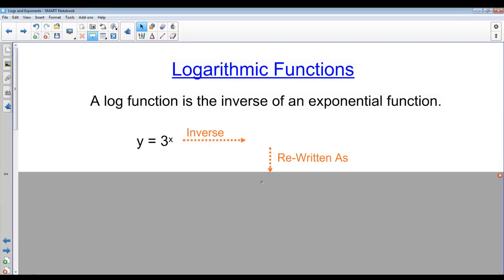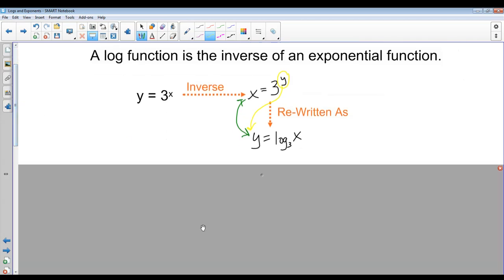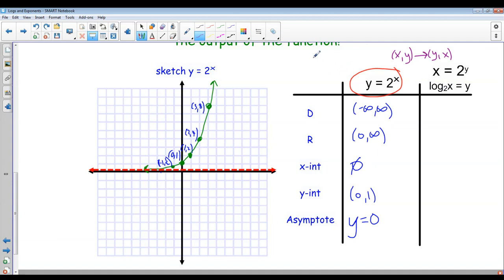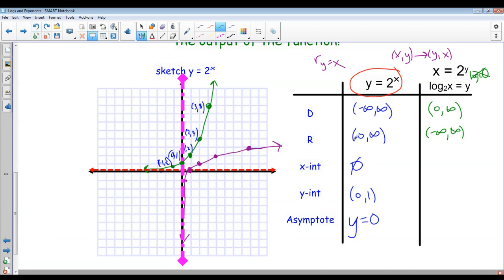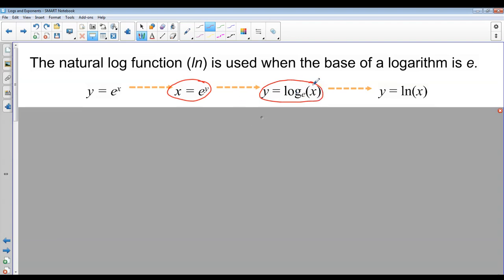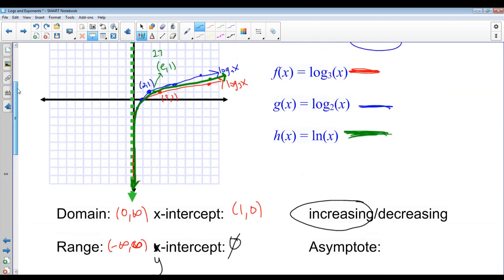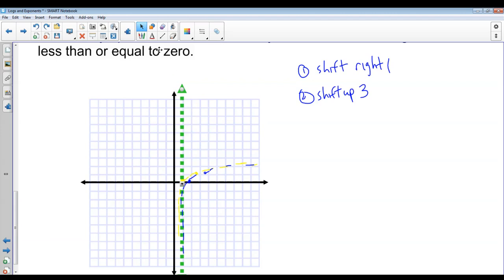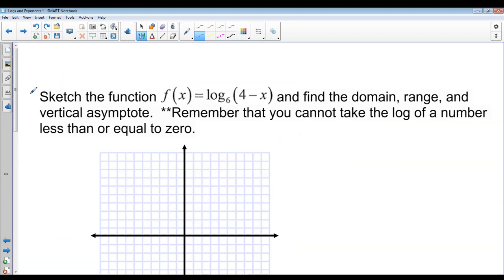Graphing Logarithmic Functions